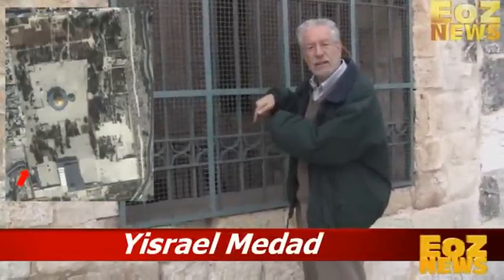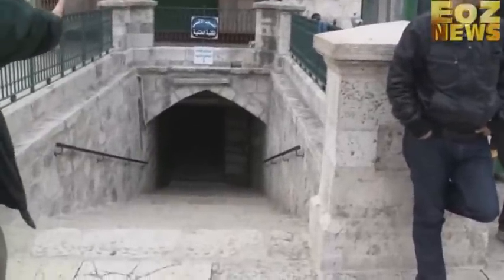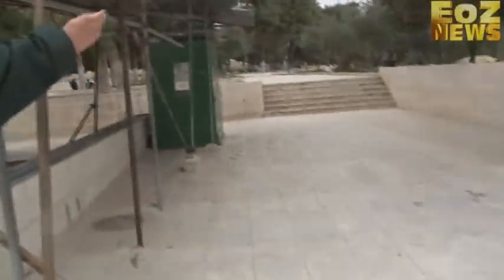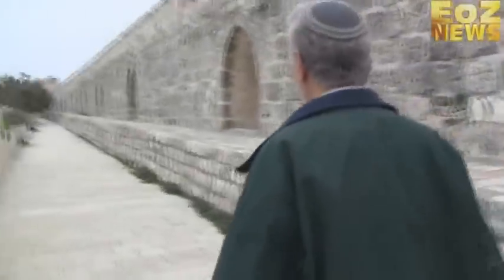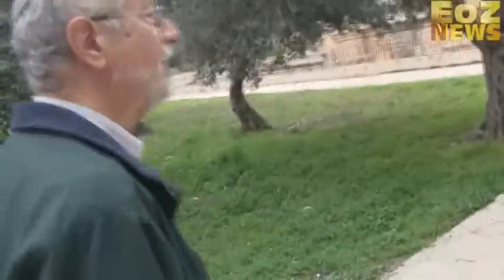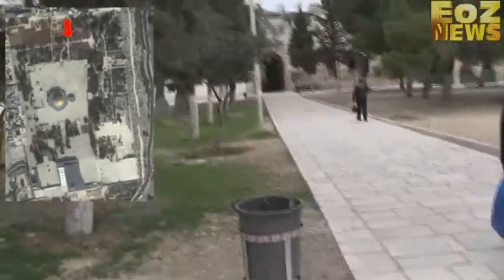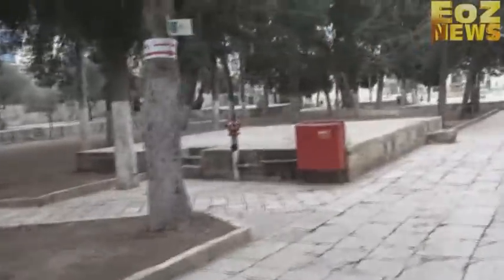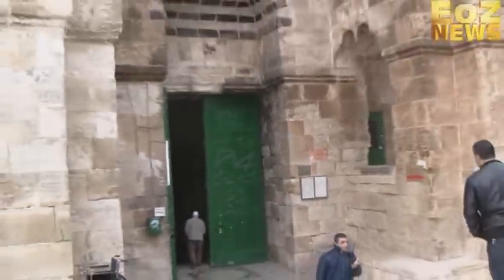EoZNews: A tour of the Temple Mount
Yisrael Medad shows Elder of Ziyon the holiest spot on the planet, the Temple Mount, February 14, 2013.

An EoZNews Exclusive